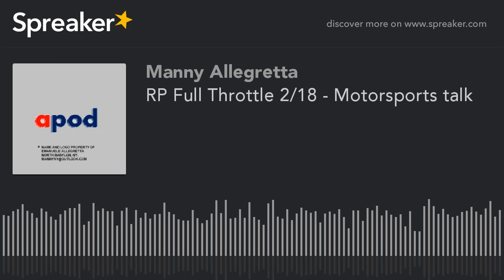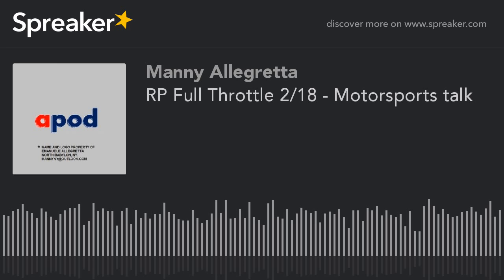RP Full Throttle 2/18 - Motorsports talk (part 2 of 3)